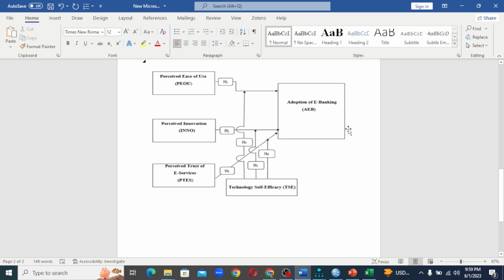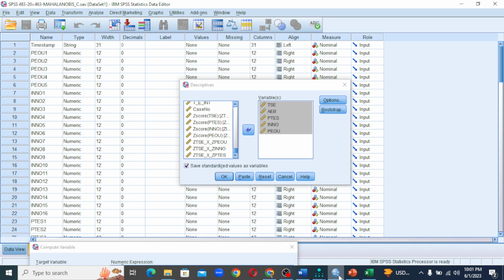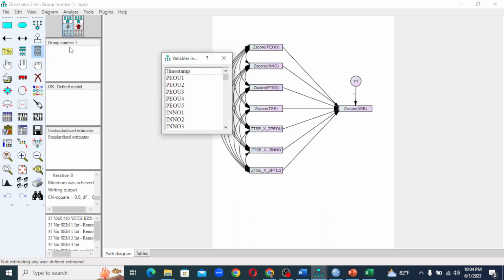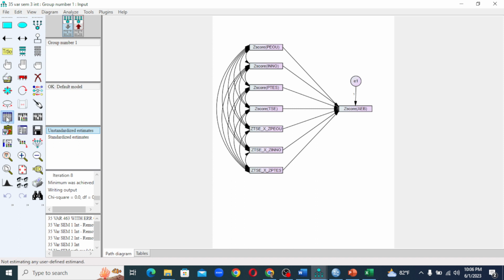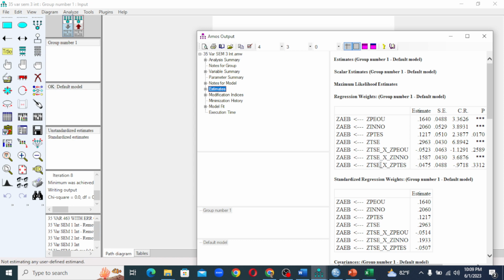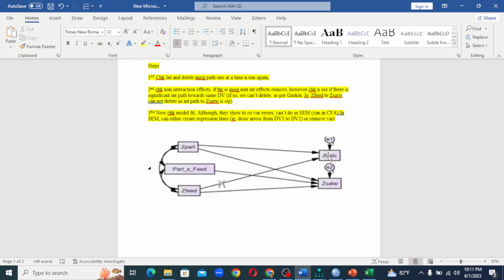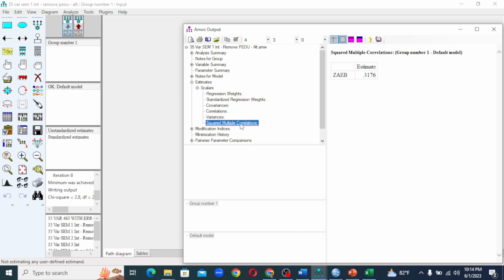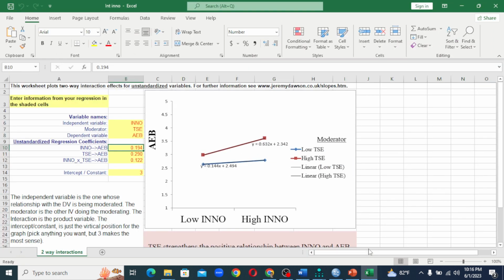AMOS-SEM-Structural Equation Modeling Part 4: SMA-Structural Model Analysis & Moderation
SEM-Structural Equation Modeling Part 4: SMA-Structural Model Analysis & Moderation

Copyright USP Studios™